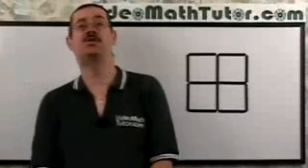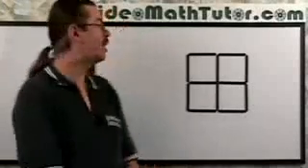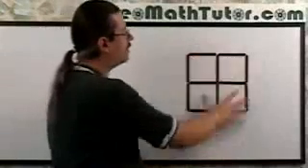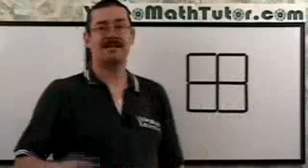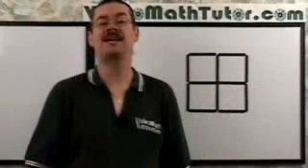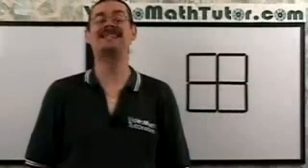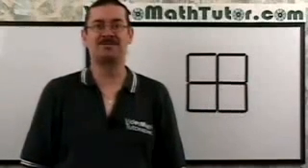Brain Teaser #4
try your best and test your brain